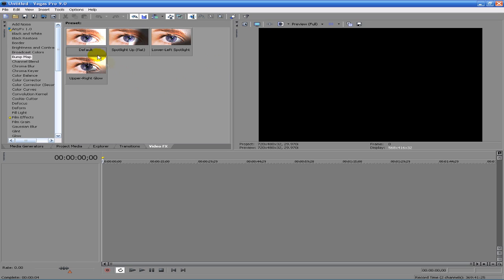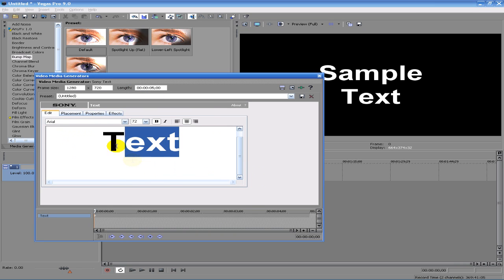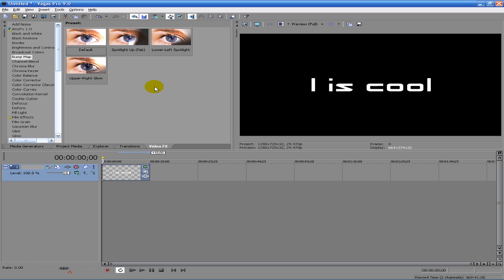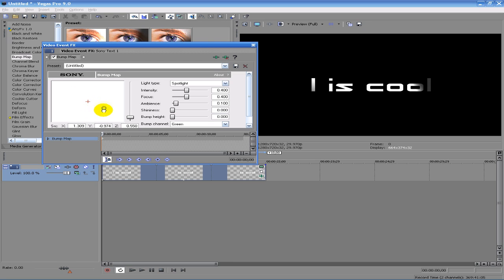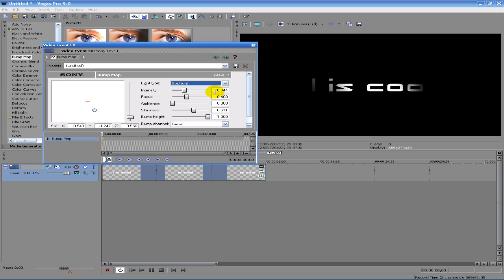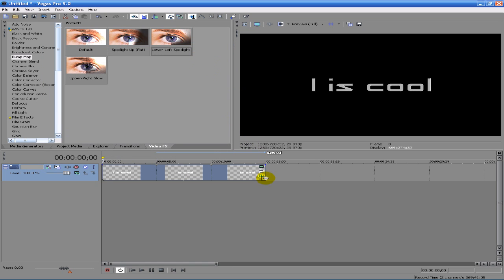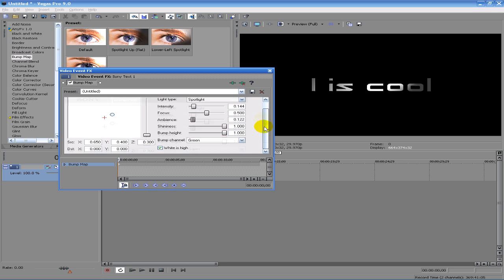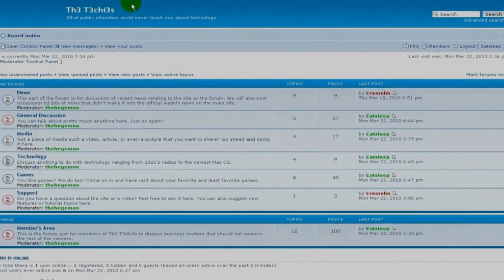Sony Vegas Bump Map Tutorial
Eatsleep shows you how to use bump maps in Sony vegas